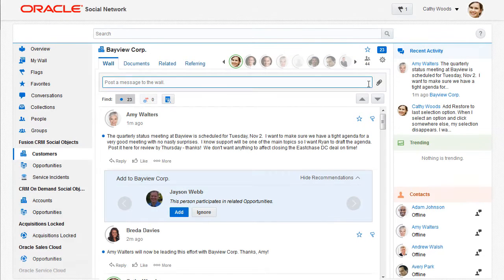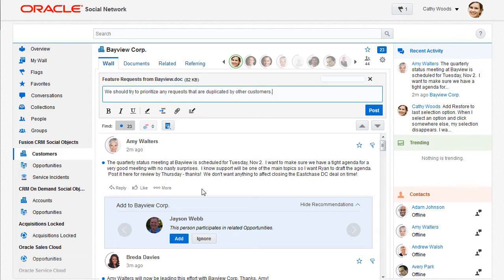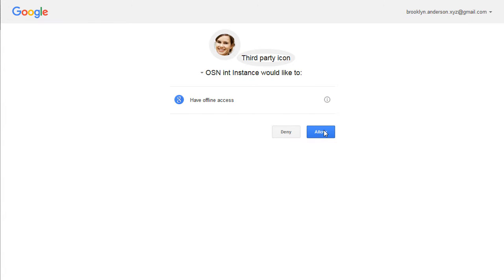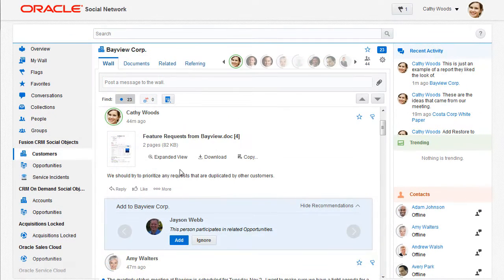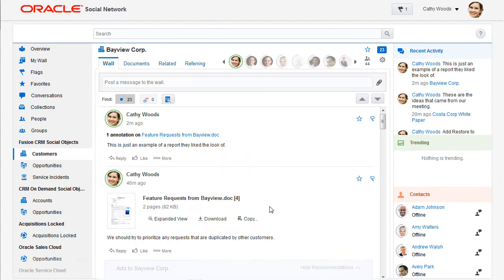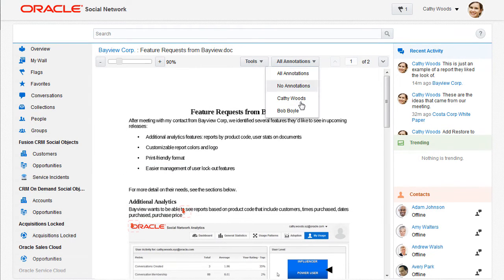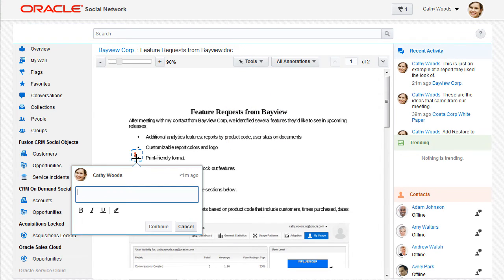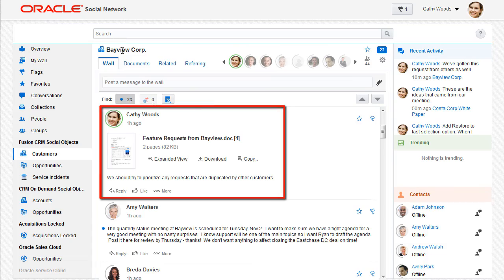Work with Documents in Oracle Social Network (Release 12)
Learn how to upload and annotate documents.
1080p/720p HD.